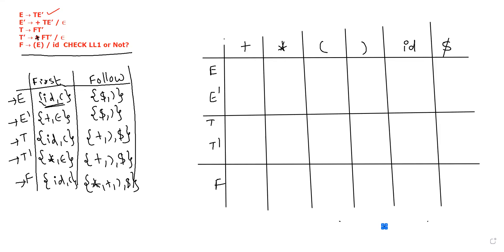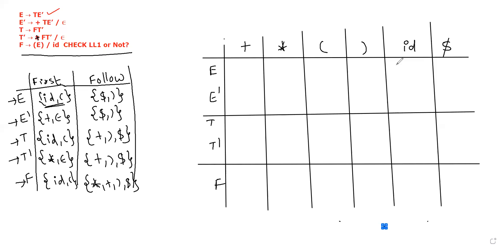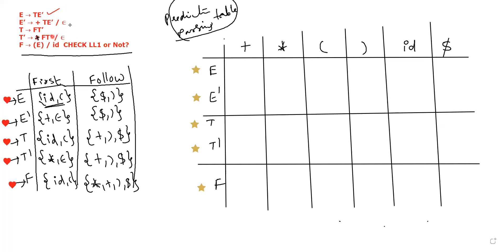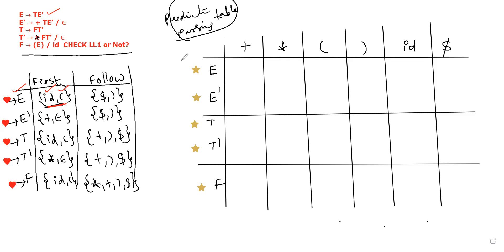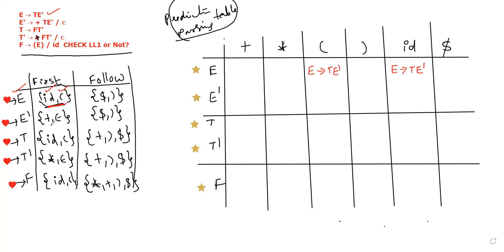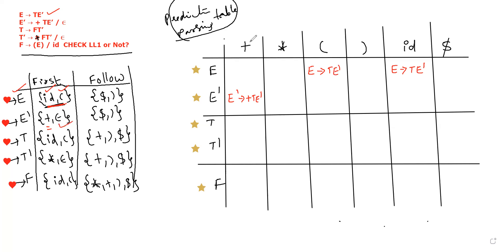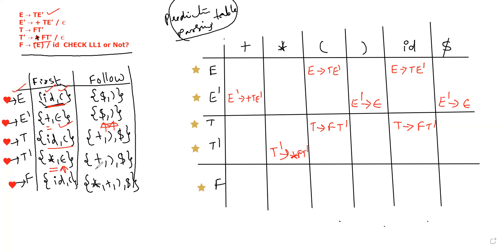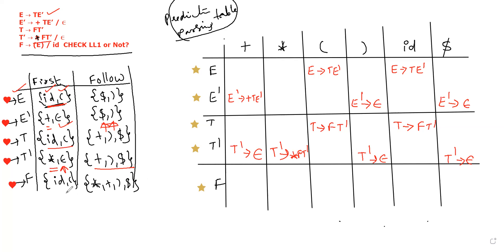Construction of Predictive parsing table | LL1 grammar | Telugu | JNTUH | Compiler Design